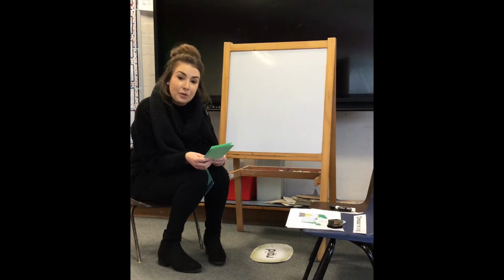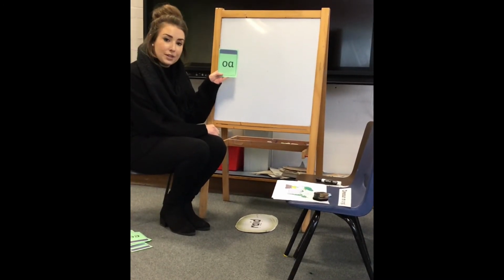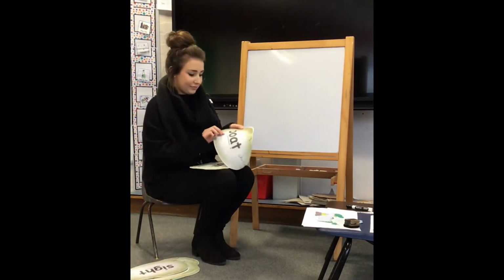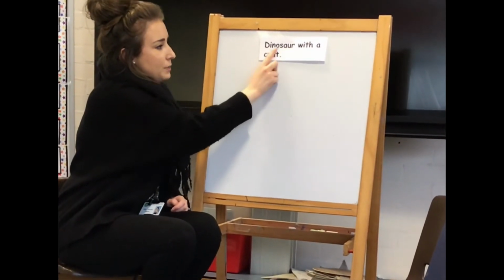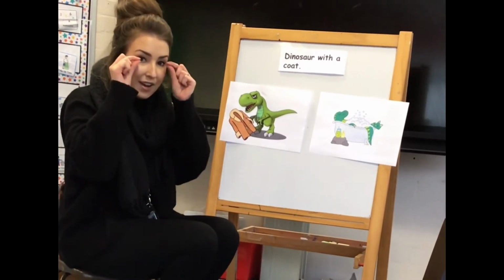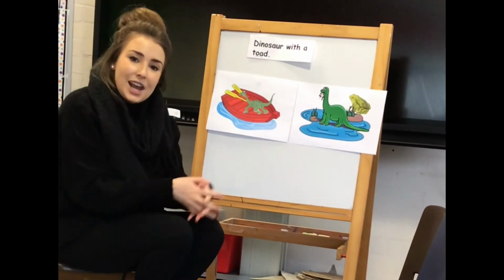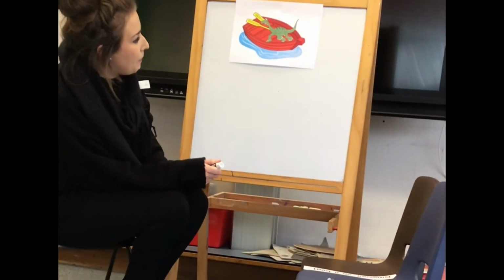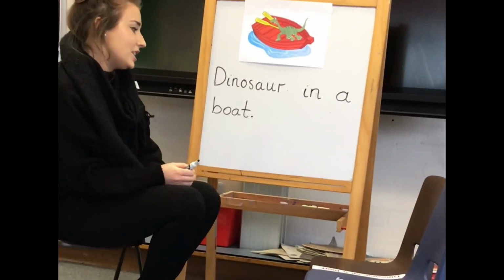Hexagon phonics group 08.01.21